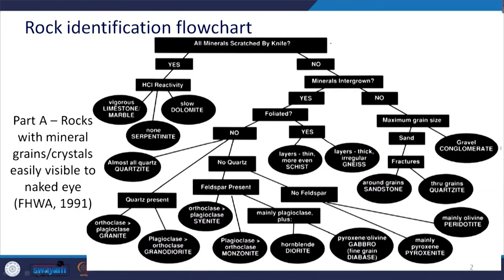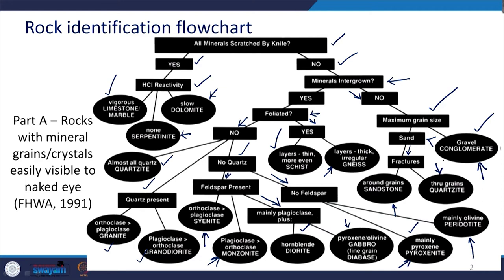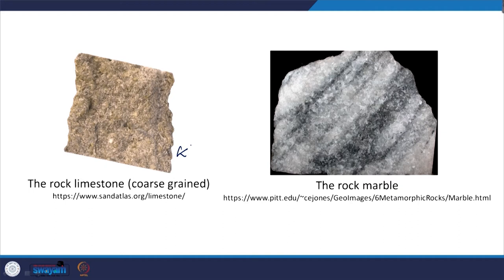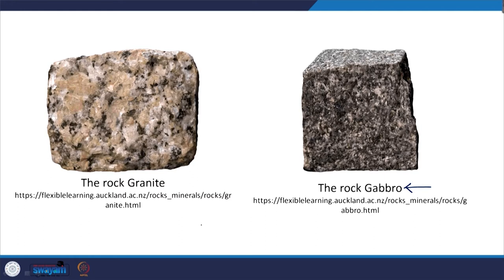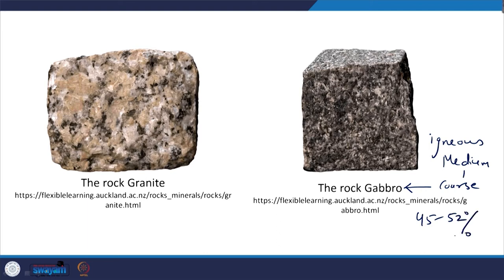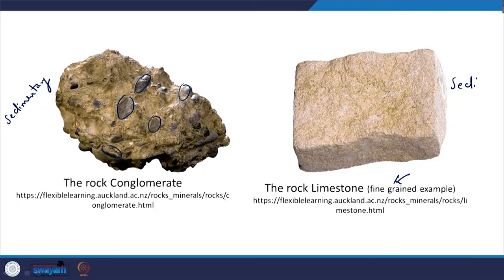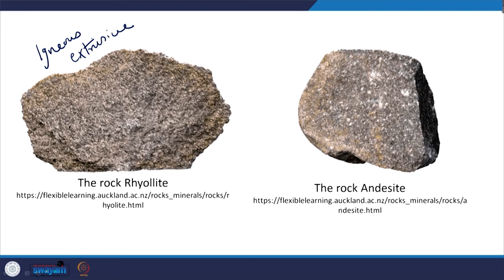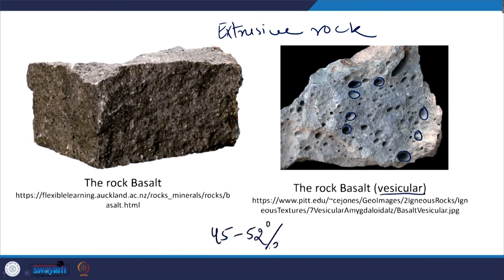Lecture 04: Rock Identification Procedure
Rock identification procedure, flowchart, rock types.